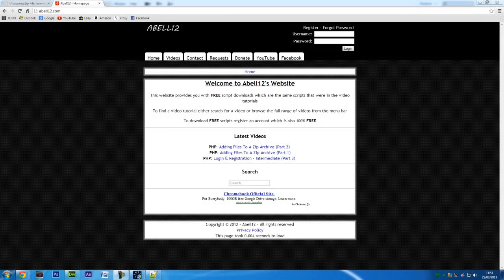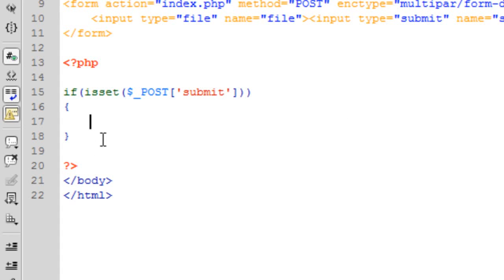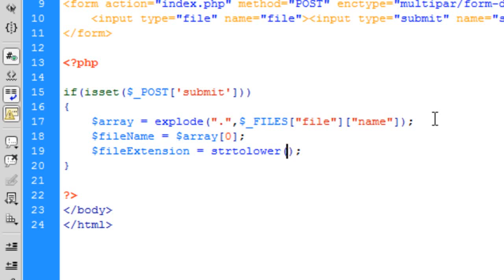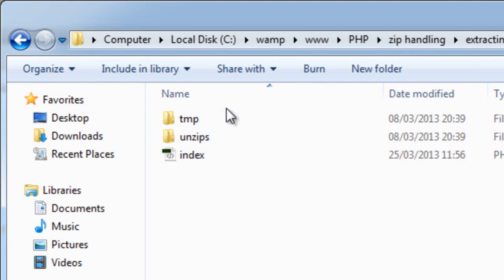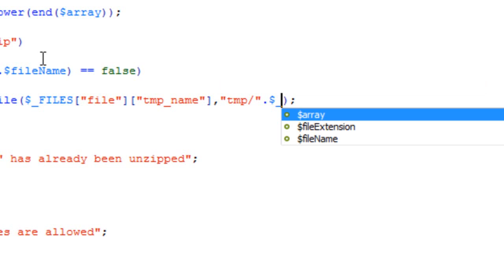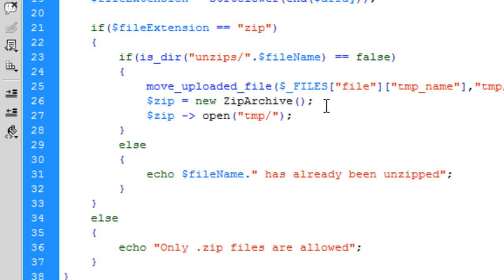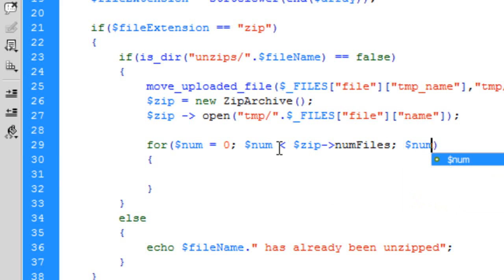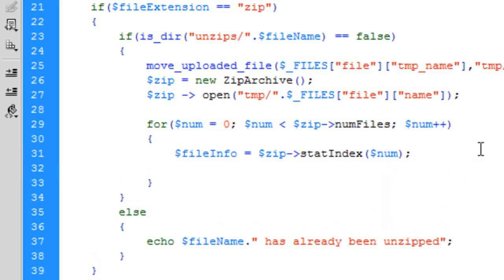PHP: Extracting Files From Zip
A video tutorial showing you how to use PHP to extract files that are inside a ZIP archive.